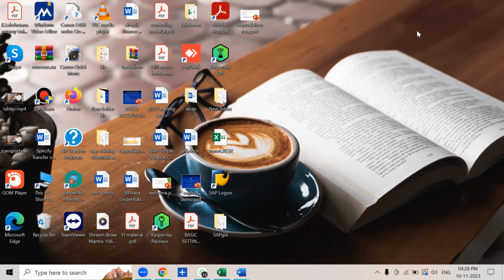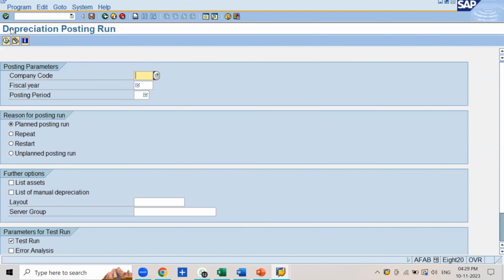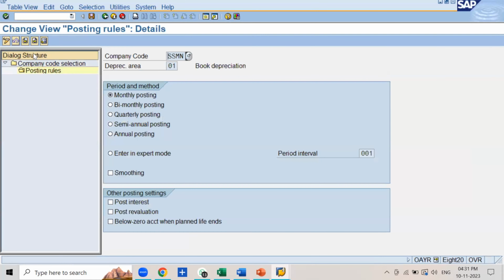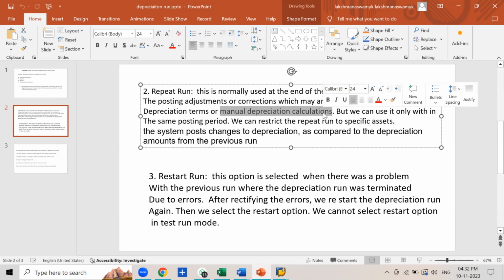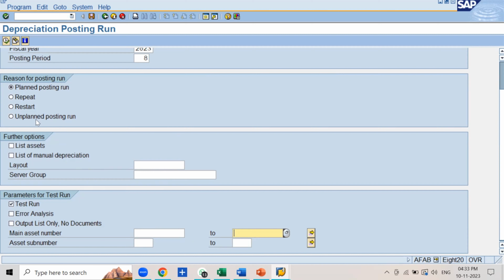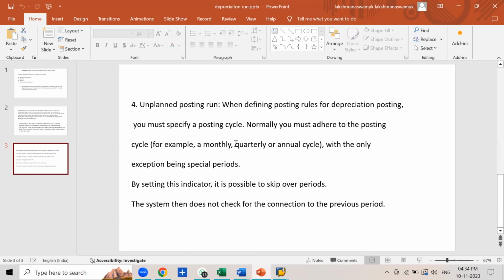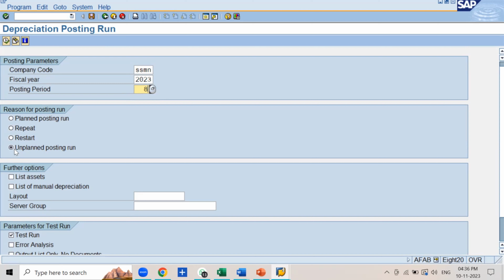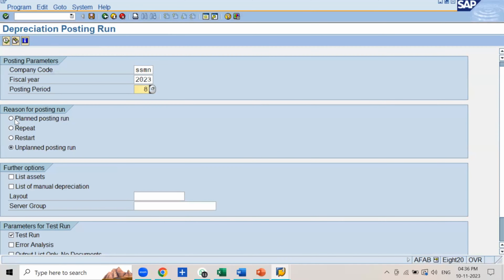Interview question : What are the reasons for posting run in AFAB in SAP FICO?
Welcome to the 13th video in our exciting interview question series on YouTube.
Question : What are the reasons for posting run in AFAB in SAP FICO?

If you found this video on informative, it’s time to improve your knowledge🔥

💼 Join our paid course and unlock the full potential of SAP FICO

👩‍🏫 Learn from the expert! Our lecturer has years of experience and a passion for teaching.

📚 What you’ll gain:
✅ In-depth knowledge and functioning of SAP FICO
✅ Experience on real world projects
✅ Private access to more than 500 interview questions.

🔥 Don’t miss out on this opportunity! Contact the trainer for course details and pricing.

Trainer details-
K. Lakshmana Swamy
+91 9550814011